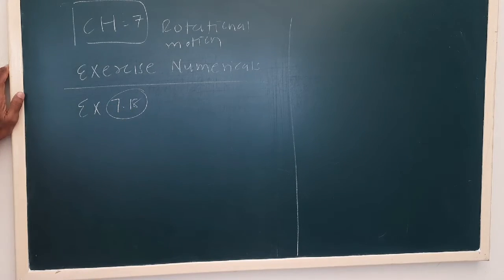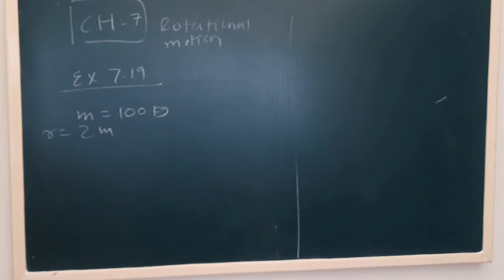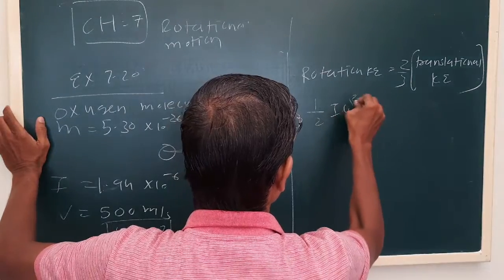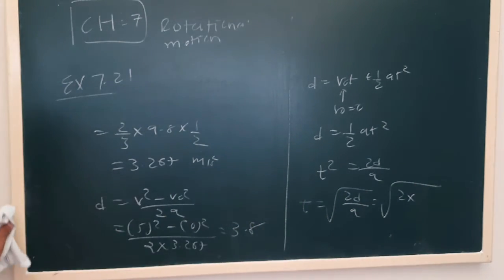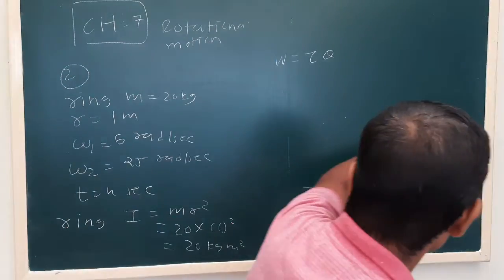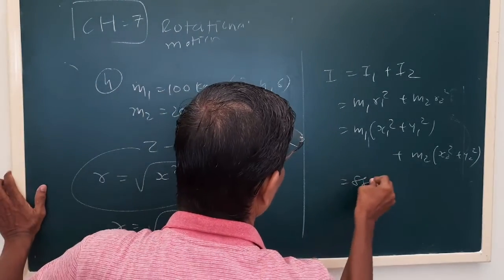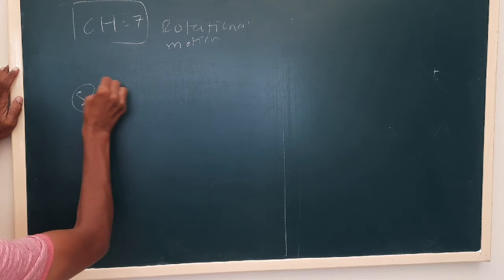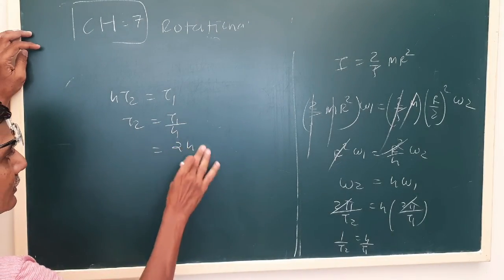Std-11 E.M Sub-| Physics